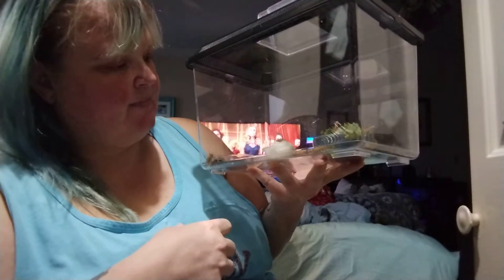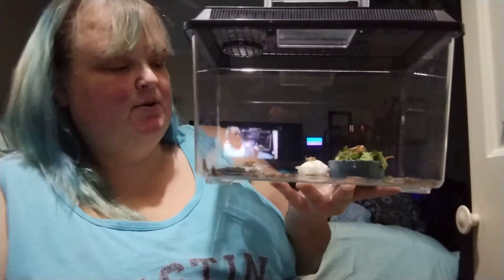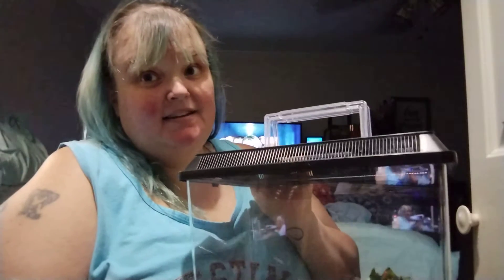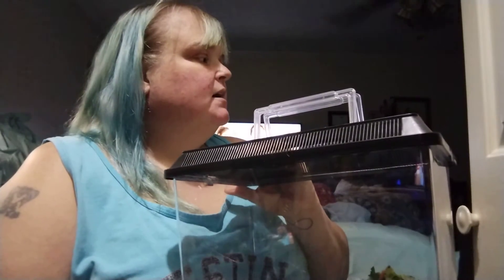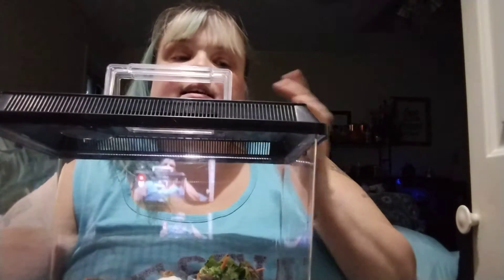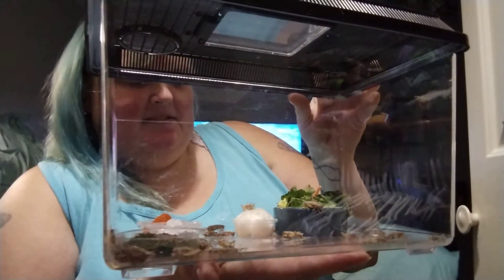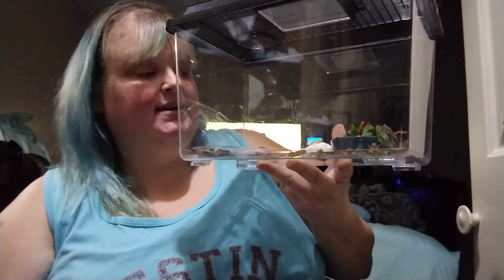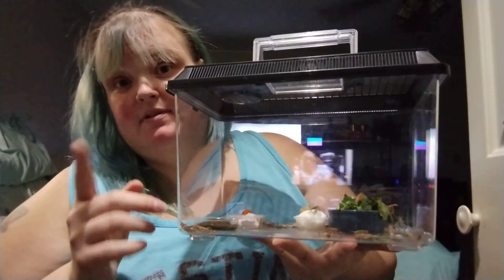cricket set up